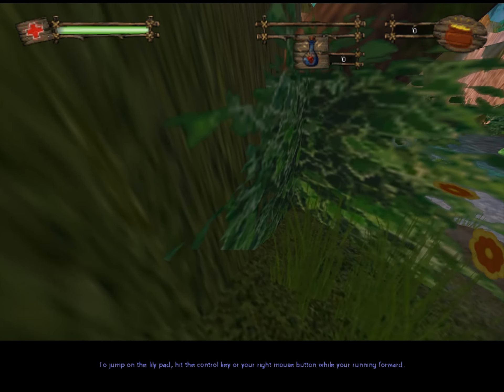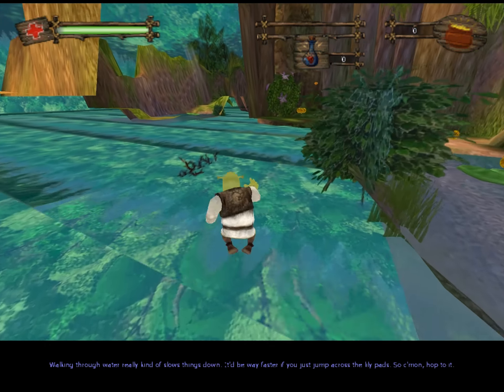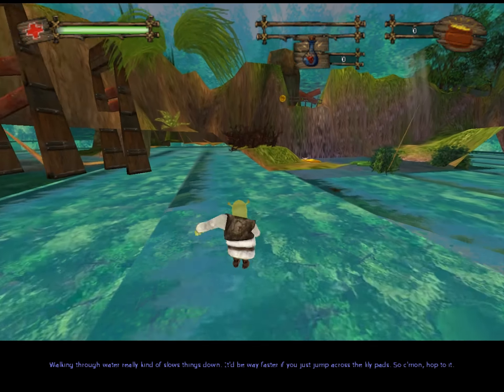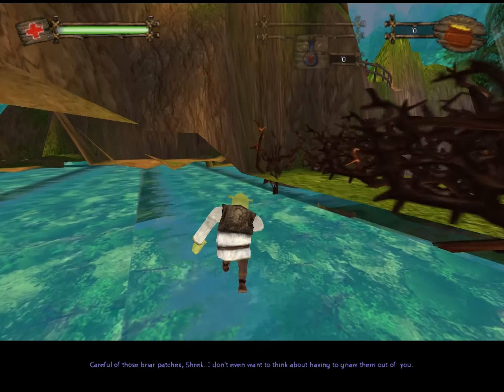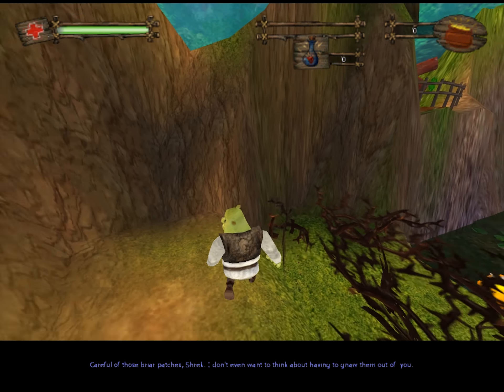Shrek 2 (PC) Dead% in 19.43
Yes this video needs to exist.

Also, sorry about how abrupt the editing is, didn't have enough source footage to make it look decent.

► Speedrun: Single Segmented
► Version: PC
► Category: Dead%
► Increased FOV
► Texture quality lowered to increase load times
► Many glitches and skips used